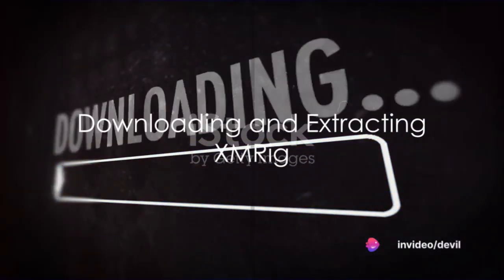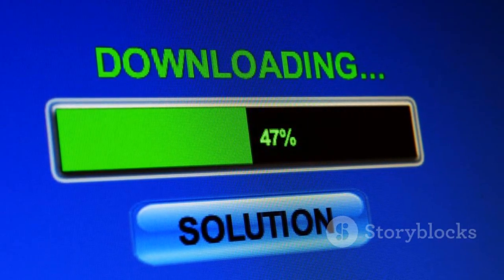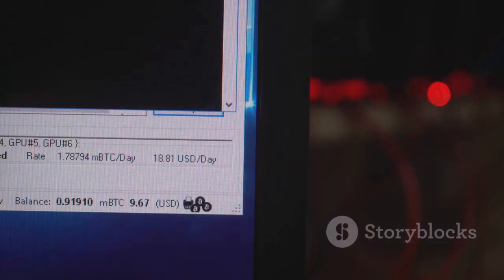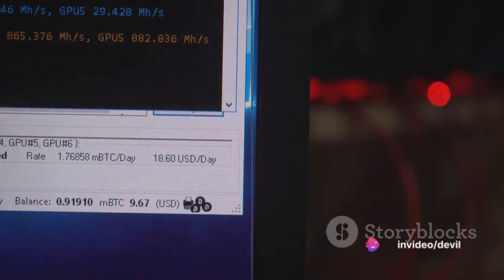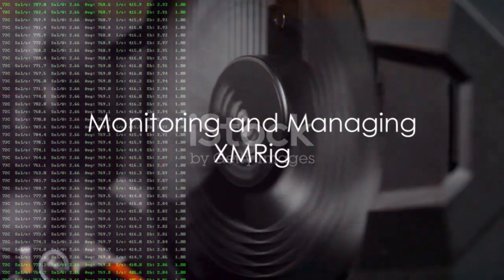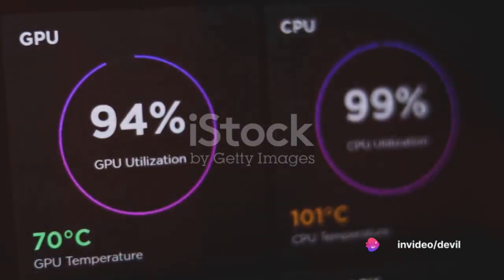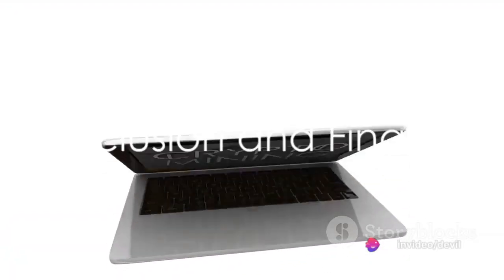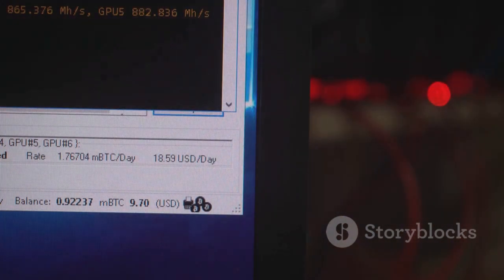Beginner's Guide: Step-by-Step Bitcoin Mining Tutorial | SoftwareSavvyTraders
"Welcome to our beginner's guide to Bitcoin mining in 2024! In this comprehensive tutorial, we'll take you through each step of the Bitcoin mining process, from understanding the basics to setting up your own mining rig and joining a mining pool. Whether you're new to cryptocurrency or looking to delve into the world of mining, this video has everything you need to get started.

Bitcoin mining is the process of validating transactions and adding them to the Bitcoin blockchain. It involves using specialized hardware called ASIC miners to solve complex mathematical puzzles. By participating in mining, you can earn bitcoins as rewards for your contributions to the network.

In this video, we'll cover:

1. Understanding Bitcoin Mining: Learn what Bitcoin mining is and how it works.
2. Getting the Right Hardware: Discover the hardware you need to start mining, including ASIC miners.
3. Choosing a Mining Pool: Explore the benefits of joining a mining pool and how to select the right one.
4. Setting Up Your Mining Rig: Step-by-step instructions on how to set up your mining hardware and connect it to the internet.
5. Installing Mining Software: Learn how to install and configure mining software to control your mining rig.
6. Starting Mining: Begin your mining journey and start solving cryptographic puzzles to earn bitcoins.
7. Monitoring Your Mining Operation: Learn how to monitor your mining operation and ensure everything is running smoothly.
8. Withdrawing Your Earnings: Discover how to withdraw your earned bitcoins from your mining pool account.
9. Staying Informed: Stay up-to-date with the latest developments in Bitcoin mining and cryptocurrency.
10. Considering Environmental Impact: Learn about the environmental impact of Bitcoin mining and how to promote sustainable practices.

Whether you're interested in mining as a hobby or as a potential source of income, this beginner's guide will provide you with the knowledge and resources to get started. Join us on this exciting journey into the world of Bitcoin mining in 2024!"